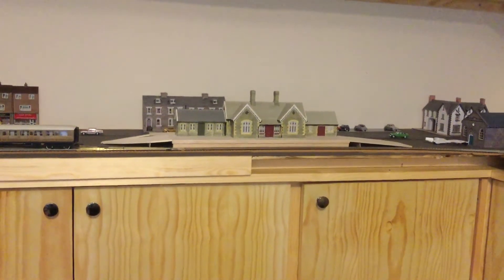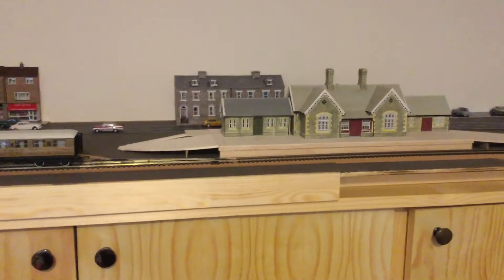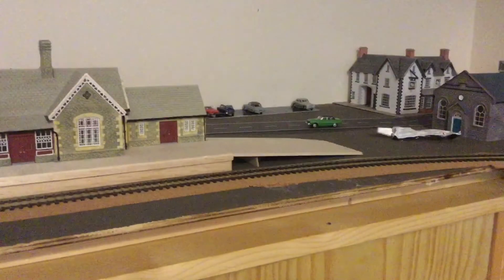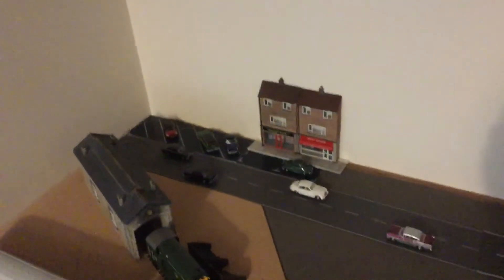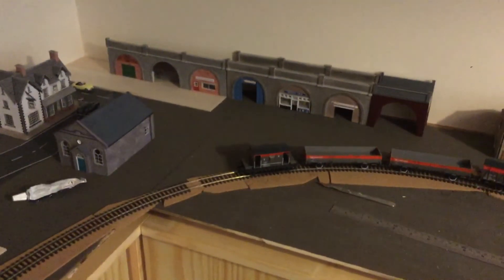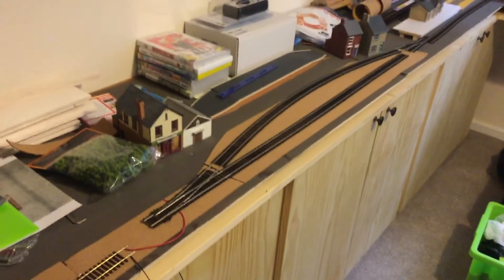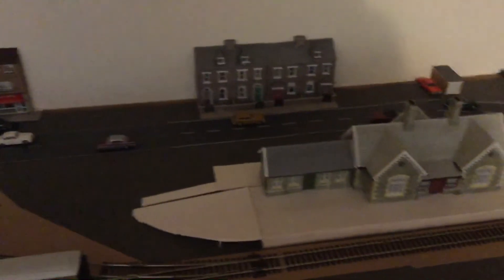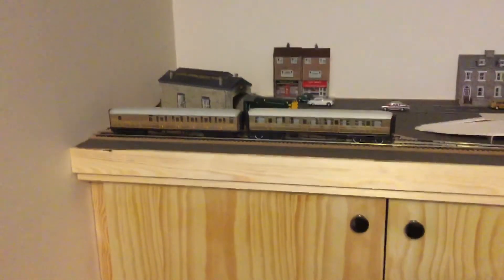KWVR Inspired Layout Update October 2017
This is what I've been up to lately. Station platform build, road laying and some track laying.